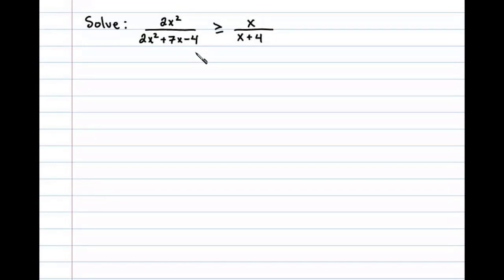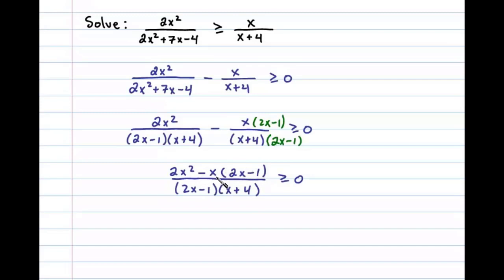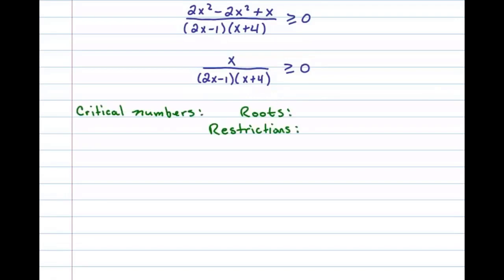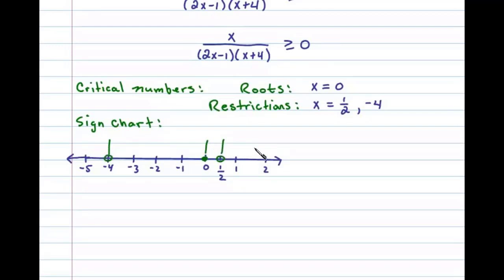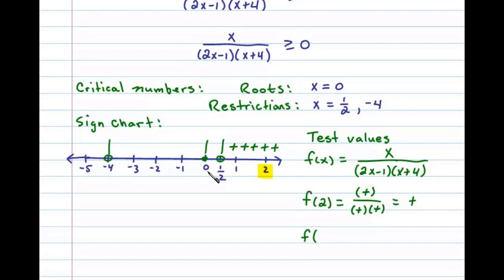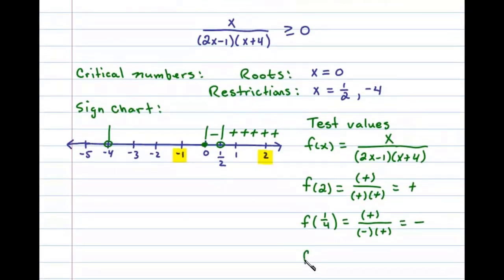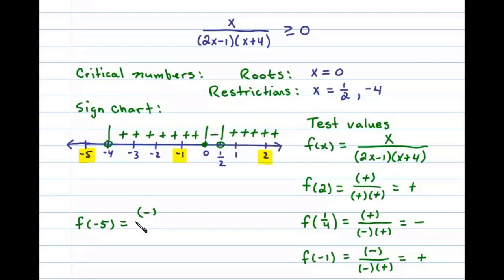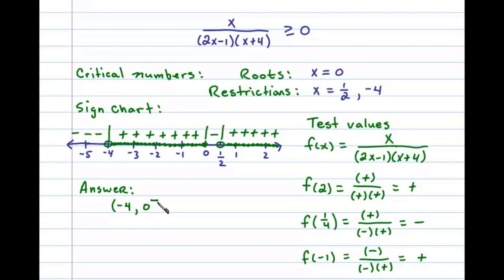Solve the Rational Inequality Using a SIGN CHART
How to solve a rational inequality using a sign diagram. EASY. First factor the numerator and denominator and find the zeros. Then use those values to make a sign chart and use the sign chart to answer the question.

Rational inequalities are solved using the same technique.  The only difference is in the critical numbers.  It turns out that the y-values may change from positive to negative at a restriction. So we will include the zeros of the denominator in our list of critical numbers

IA Chapter - Solving Inequalities
   1 Absolute Value Equations
   2 Absolute Value Inequalities
   3 Quadratic Inequalities
   4 Polynomial and Rational Inequalities